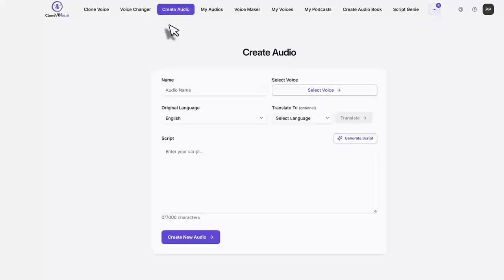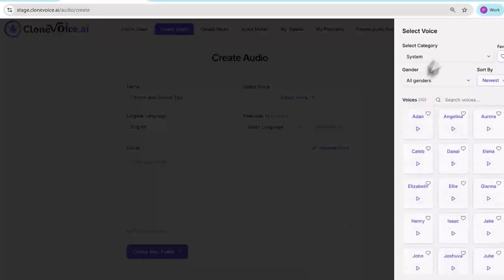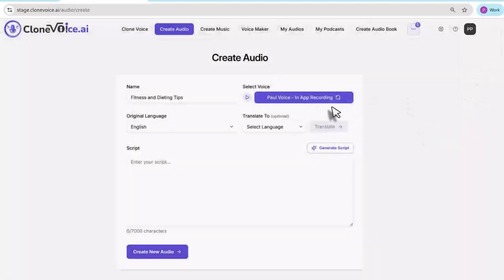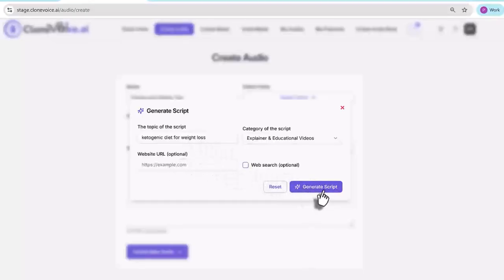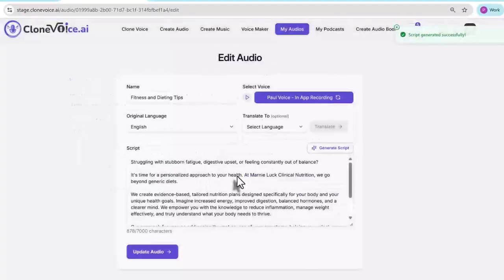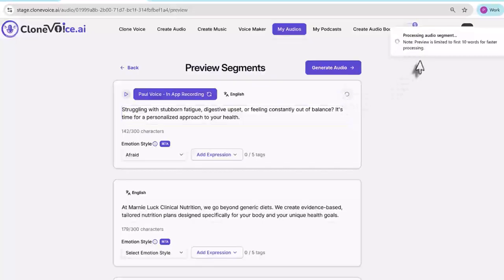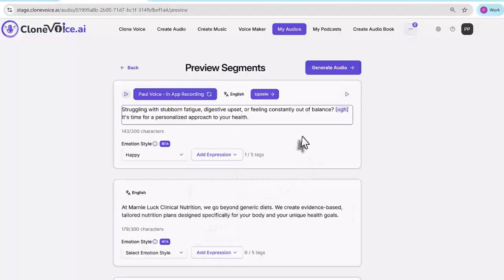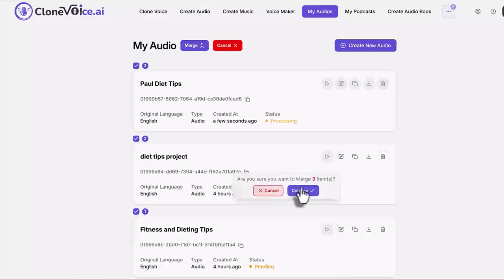How to Create Audios In CloneVoice.ai CloneVoice AI Demo Clone Voice AI Demo CloneVoice AI Tutorial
Creating high-quality audio content has become easier than ever, and one of the tools leading this transformation is CloneVoice.ai. For everyone interested in voiceovers, podcast creation, narration, or multilingual content, the Create Audio feature inside CloneVoice.ai offers a powerful and beginner-friendly way to produce professional results. This all-in-one workspace brings together cloned voices, system voices, multilingual support, and script generation so anyone can build natural, expressive audio without needing recording equipment or studio skills.

When you begin a new audio project, CloneVoice.ai lets you quickly name your file and choose the voice you want to use. You can select from your own cloned voices, custom-made design voices, or browse thousands of public library voices created by other users. These options make it easy to match the exact tone or style you need, whether you are creating an ad, an educational video, a podcast intro, or a narrated story. The platform also supports multiple languages, so generating international content becomes as simple as choosing the correct language before selecting your voice.

One feature that makes this tool especially useful is its built-in script generator. You can paste your own script, type in a topic, or even enter a website URL to automatically generate text based on that content. This helps creators who struggle with writer’s block or need fast inspiration for explainer videos, commercial scripts, tutorials, and social media clips. For topics that require up-to-date information, the optional web search tool can pull in more recent data and generate a script that feels current and relevant. This saves time and ensures your audio content stays aligned with real-world trends.

Once your script is ready, CloneVoice.ai breaks it into clean, editable blocks. This block system is one of the most powerful parts of the platform. It allows you to adjust individual pieces of your audio without affecting the rest. You can assign different emotional styles—such as happy, sad, surprised, calm, or afraid—to each block, adding depth and variation to the final recording. These emotions shift the tone of the voice naturally, similar to how a real speaker’s voice changes based on feeling or context.

To make the audio even more realistic, you can insert expressions like sighs, chuckles, short pauses, long pauses, or laughs. These small details create a conversational flow and give your recording a more human sound, which is especially helpful for storytelling, podcasts, or character-driven content. CloneVoice.ai limits these to a few per block to keep everything natural and avoid overuse.

After fine-tuning each block, generating your final audio takes only a click. From there, you can preview, edit, download, or even clone the project to create variations. For creators working on longer projects such as courses or long-form podcasts, the merge feature makes it simple to combine multiple audios into one seamless file.

CloneVoice.ai’s Create Audio feature streamlines the entire production process, giving everyone the ability to craft polished, expressive audio with ease. It’s a tool that removes the barriers to creativity and makes voice production accessible to anyone ready to bring their ideas to life.

Related:
AI voice generator voice cloning software CloneVoice.ai tutorial AI voiceover tool text to speech generator AI audio creation custom voice cloning multilingual AI voices AI script generator voiceover automation synthetic voice technology professional AI narration voice editing software realistic AI voices AI podcast production block-based audio editor online voiceover maker AI voice expressions voice cloning platform content creation with AI